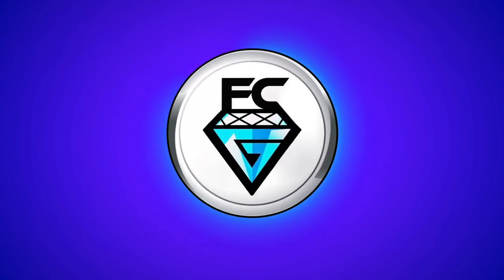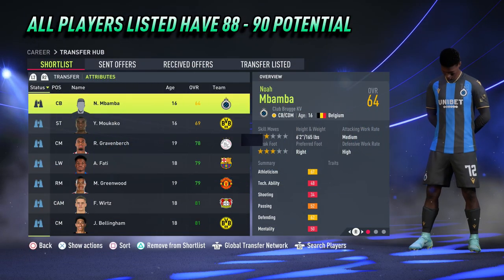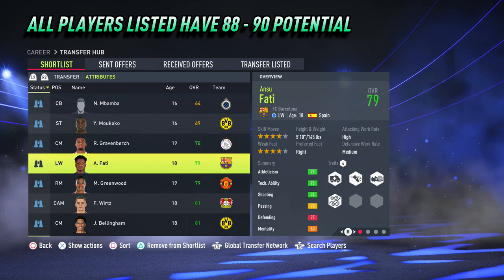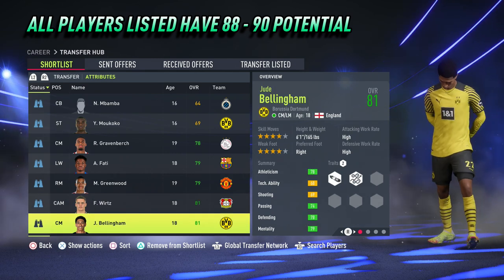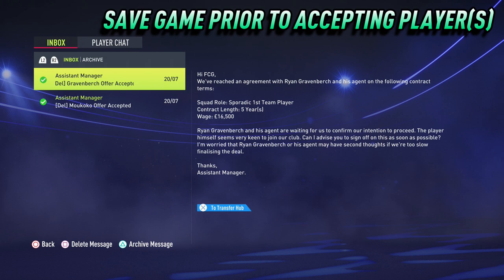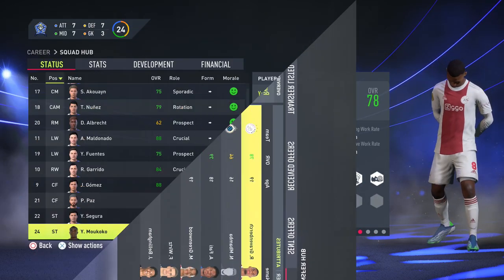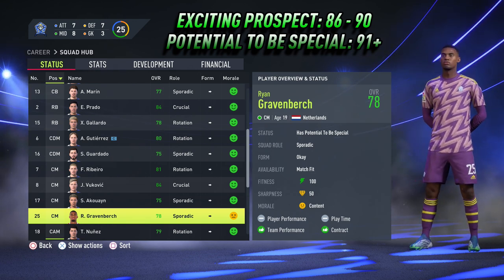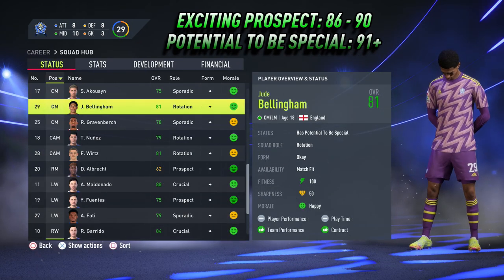EXCITING PROSPECT 2 POTENTIAL TO BE SPECIAL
FIFA22 CareerMode Follow this simple tip to ensure your new Exciting Prospect signings get an Upgrade to Potential to be Special.